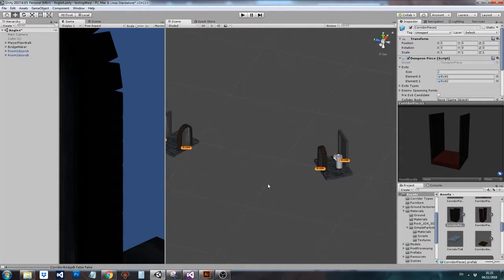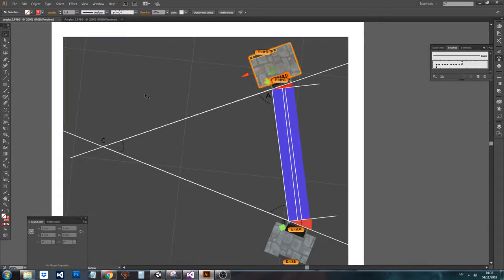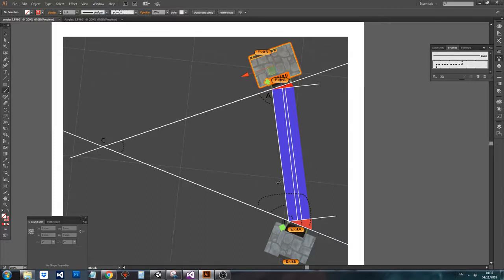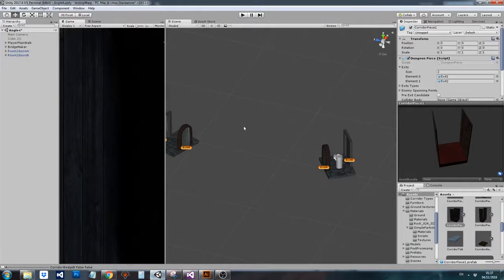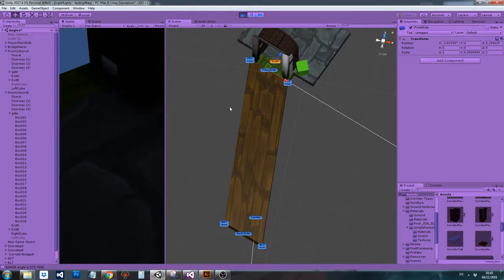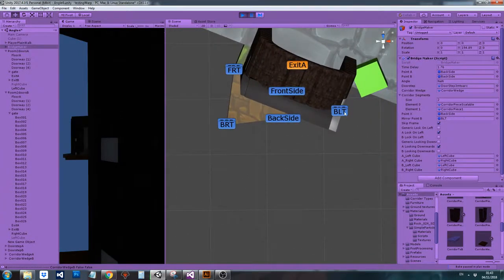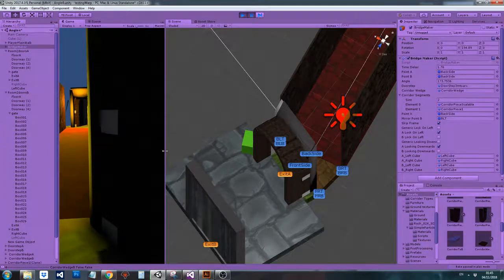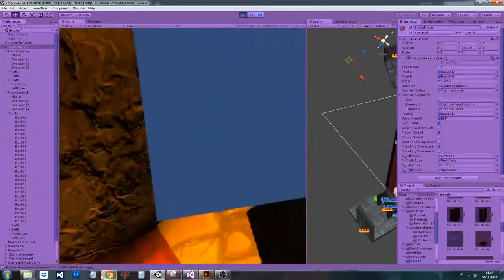Procedural generated corridor almost done